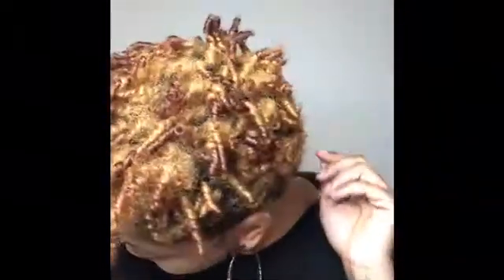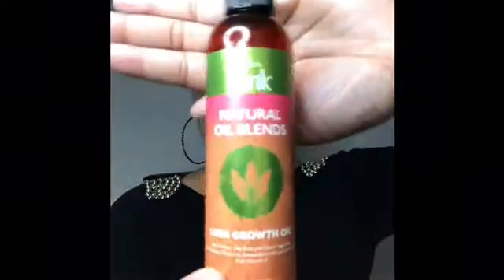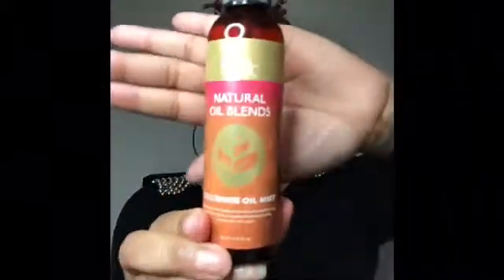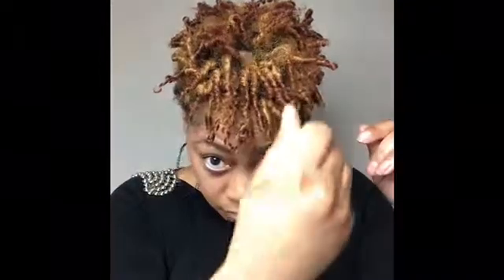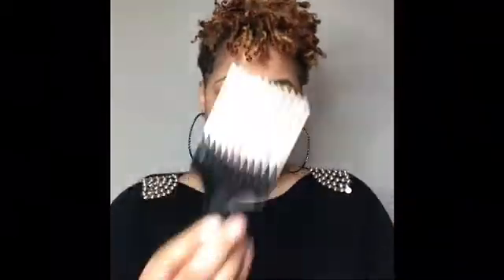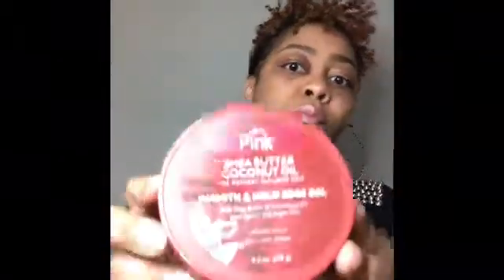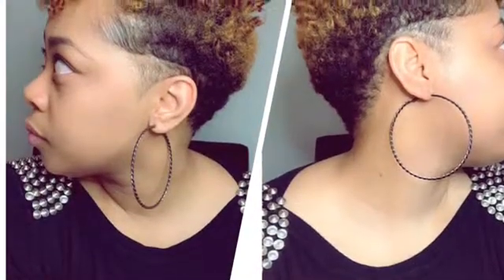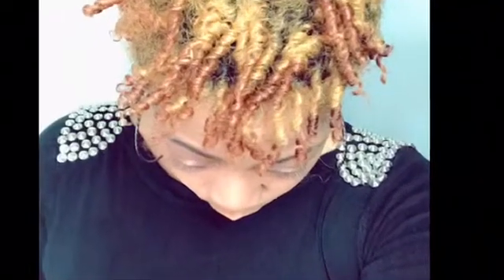How I Got my FingerCoils to Last 4 Days on a Tapered Cut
This video is all about my 4 day results from my FingerCoils and how I preserve them throughout the week.  I achieved my finger coils with Luster's Pink SBCO Leave in Conditioner, Twist and Curl Pudding, and Super Moisturizing Curl Definer.